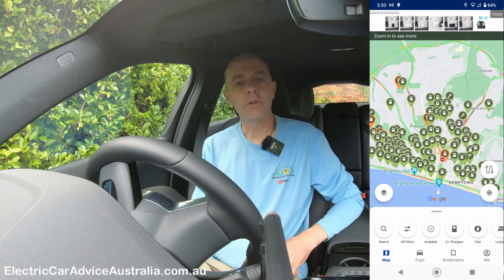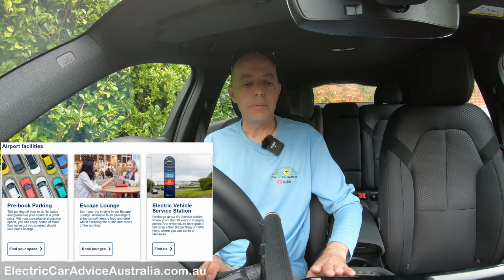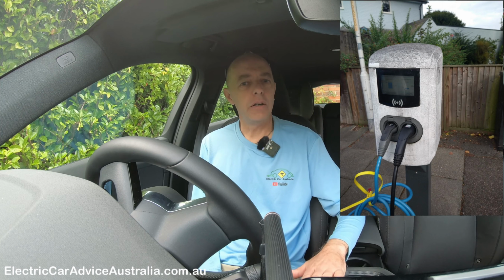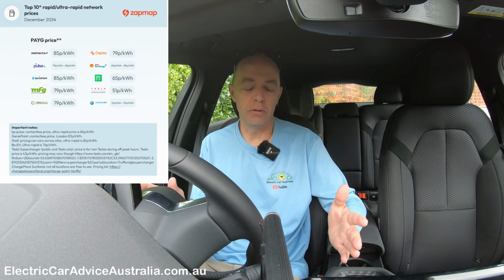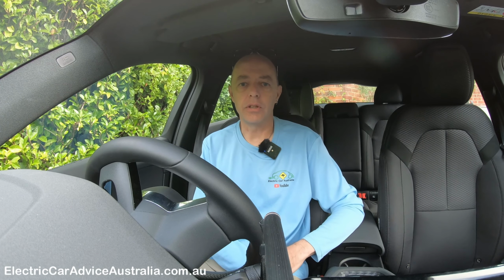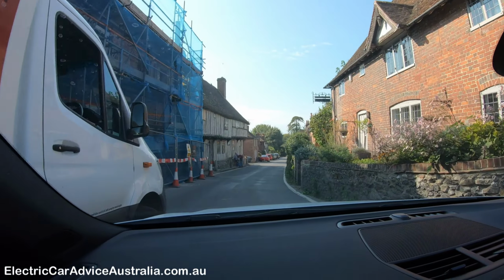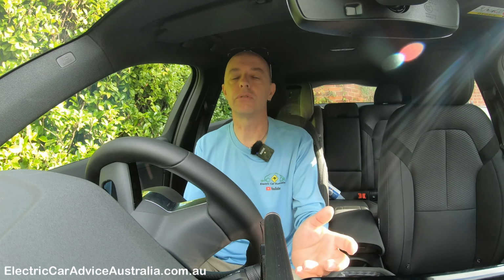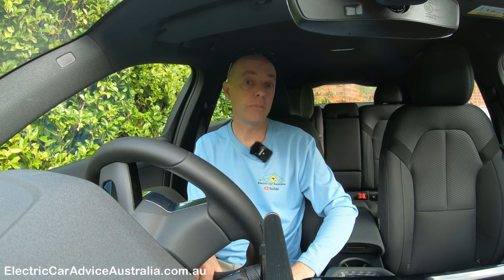Renting an EV in UK | Booking GOTCHA, Easy Charging & Road Trip but EXPENSIVE Parking | Leeds Castle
Thanks for visiting Electric Car Australia, the real world EV Channel. My names Greg and I'm your host taking you to Canterbury in the United Kingdom where I hired an EV, the Polestar 2, and done multiple road trips in the UK countryside needing multiple different charging options which I talk through.

In the video I showcase:
- My experience renting or hiring an EV in the UK.
- EV charging in the UK, including how to find chargers, types of charges and what they cost.
- Challengers of driving on narrow UK country and city roads.
- Parking costs and how these increase the total cost of on street EV charging.
- a quick tour of the famous historic Leeds Castle

If you have any comments or suggestions, please leave them in the show notes.

ReGen EV - experts in supplying and installing high quality electric vehicle chargers that meet Australian standards

Acknowledgments
Canterbury Cathedral outside image: JackLondonPL on Pixabay
Canterbury Cathedral Inside image: Waylin on Pixabay
Westgate Canterbury image: JackLondonPL on Pixabay

DISCOUNTS & SAVINGS
Using Toilet Paper?
Did you know in 2022, over 1.5 billion people don't have access to a Toilet. Australian Company,  Who Gives A Crap donates 50% of profits to build sanitation services around the world.
Join me to help and use - Use this link to SAVE $10 OFF your first order

Do you manage your own Share portfolio?
I use Sharesight to track & report portfolio performance for tax.

Do you Live Stream?
I use StreamYard. Use this link to join & get $10 CREDIT

PERSONALISED, INDEPENDENT EV ADVICE
Looking for Personalised, Independent, 1 on 1 Advice on Electric Cars?

00:00 EV video introduction and ReGen EV Charging install sponsor message
01:43 Booking an electric rental hire car, the Polestar 2 long range EV.
05:02 Challengers of charging without off street parking.
06:05 No free parking - parking costs add a lot to the total cost of on street charging.
08:21 Price of EV charging in the UK - fast, level 2 prices and rapid charger prices.
11:14 All new UK rapid chargers have touch to pay with card.
11:35 Some EV charger Apps are geo locked - cant download App with Australian sim card.
12:21 UK roads are very narrow - suggest a small EV if possible.
13:40 Review of the Polestar 2 and some driving tips for UK EV road trips.
19:20 Thanks for watching, shout out my Supporters and personalised 1 on 1 EV advice service.
20:13 Brief walk around the grounds and through historic Leeds Castle in County Kent

OTHER ELECTRIC CAR AUSTRALIA VIDEOS
Is MG ZS EV the BEST VALUE 2nd Hand EV in Australia | Long Term Review